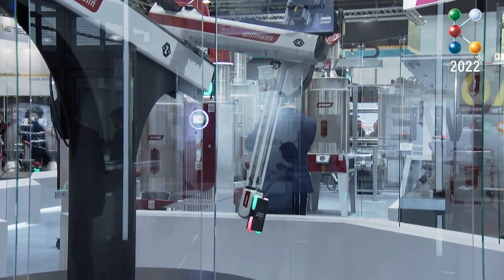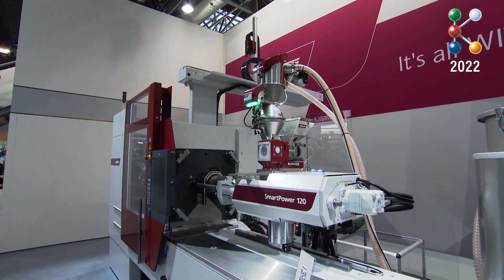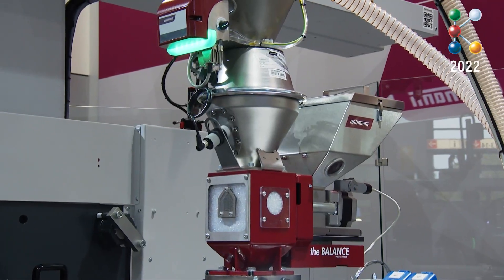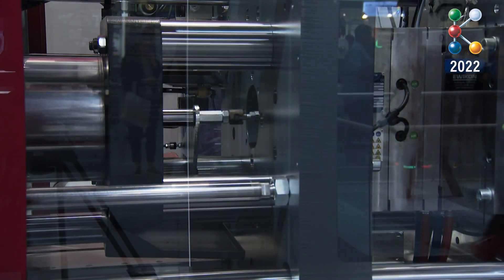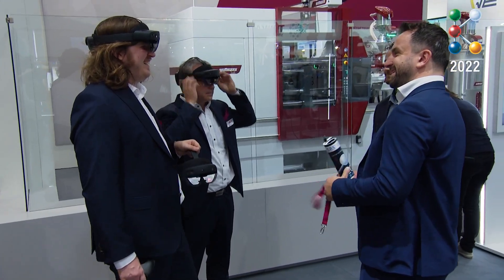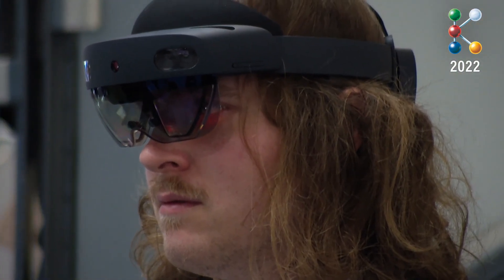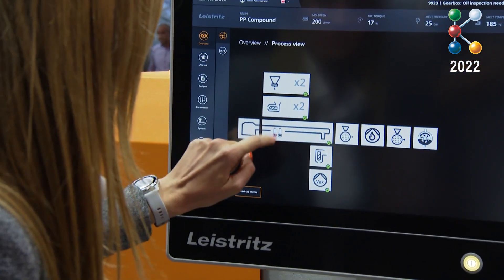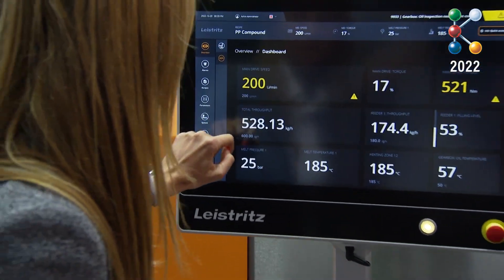K 2022: Digitalisation & Industry 4.0: The plastics industry is smart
In our reports from K 2022, we highlight exciting topics such as Circular Economy, OPC UA, Consumer Goods and Rubber.